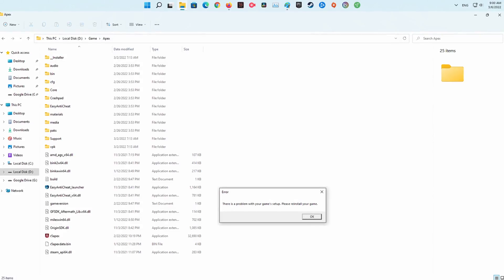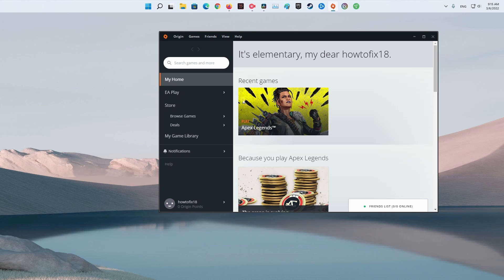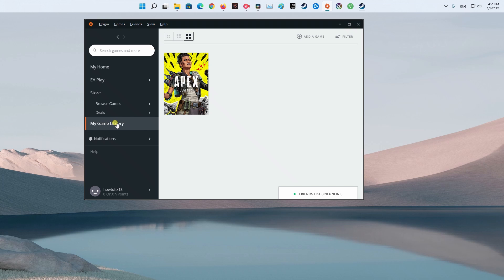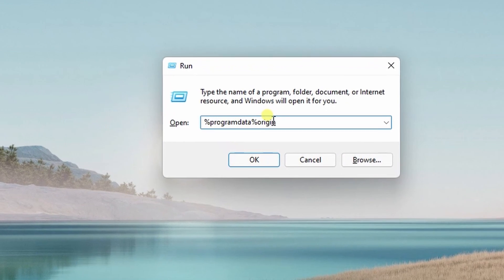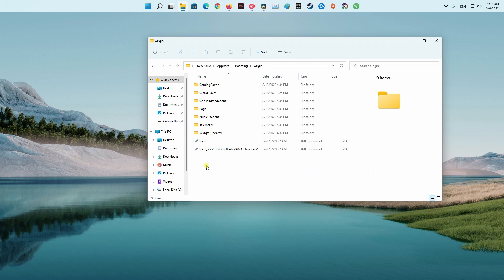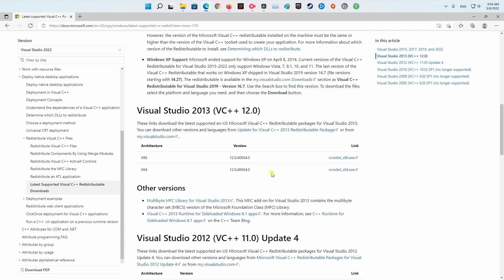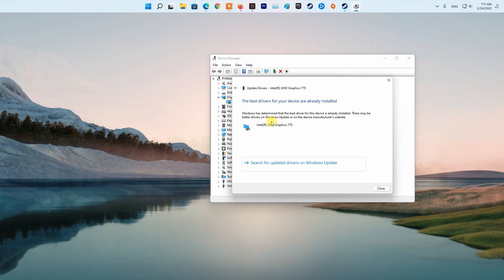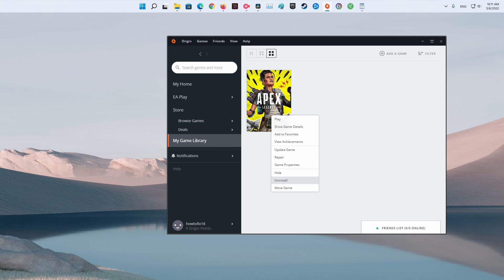7 Ways To Fix There is a problem with your game’s setup error on Origin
Continuously getting the error “There is a problem with your games setup. Please reinstall your game” while trying to start or install a game from Origin? You’re definitely not alone! Players from Madden 21, FIFA 21, Mass Effect Legendary Edition, NFS Hot Pursuit Remastered and even the new title Battlefield 2042 have reported having this issue. Although it sounds a little tricky to handle, it’s actually fixable. So, if you are also encountering the same error message, continue with the troubleshooting guide to fix the issue.